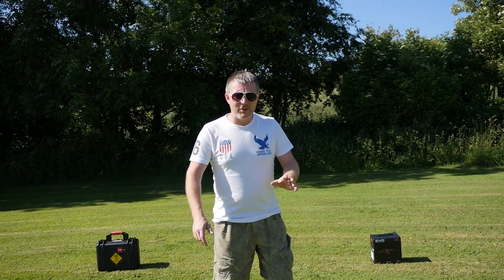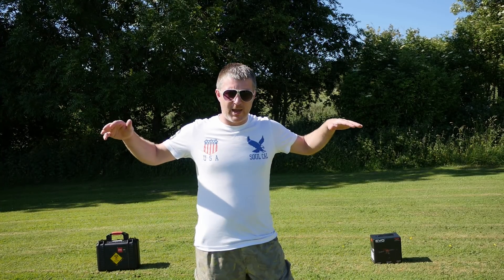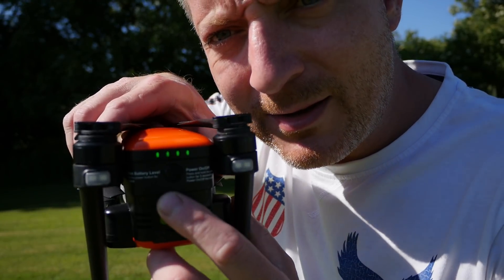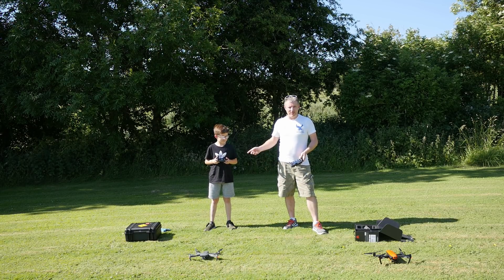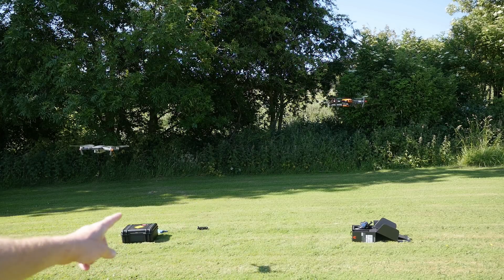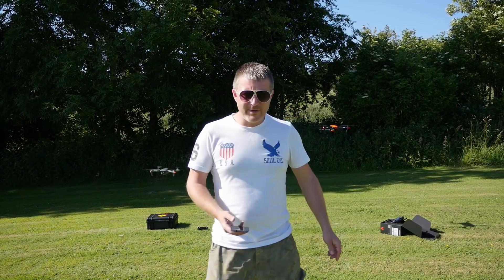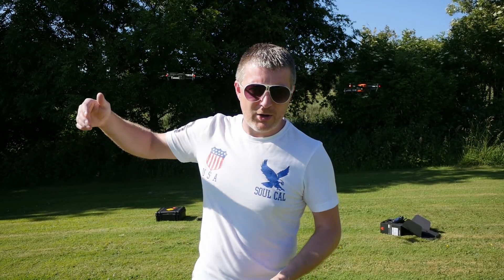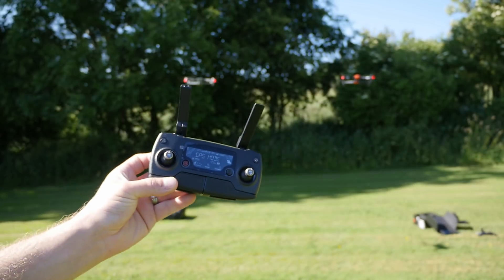EVO vs MAVIC PRO, REAL LIFE HOVER DURATION TEST! WHO WILL WIN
EVO vs MAVIC,  REAL LIFE HOVER DURATION TEST! WHO WILL WIN?

Well, a real life hover test, completely UNBIASED!! With the release of the new Explorer App I could lower the critical voltage alarm to 10%, and let the challenge begin, well well well, what a surprise, Both machines were Neck and Neck during the entire test, with the Mavic actually landing first. WE HAVE A WINNER! EVO WINS BY THE HAIR OF YOU CHINNY CHIN CHIN!!! mere milliseconds in it. Woooooooooop Whoooooooop